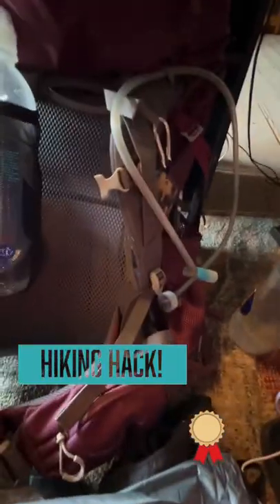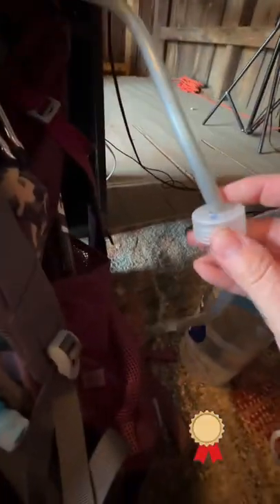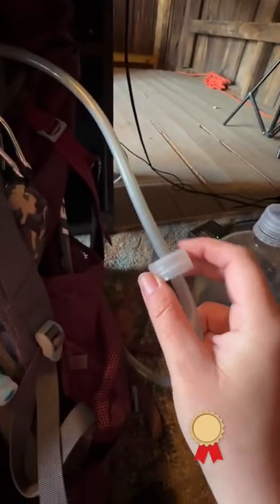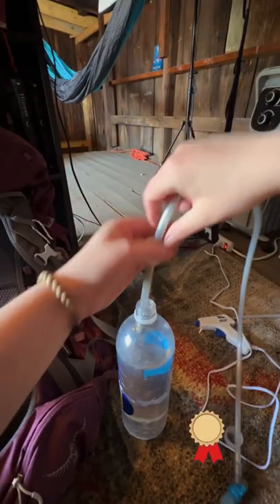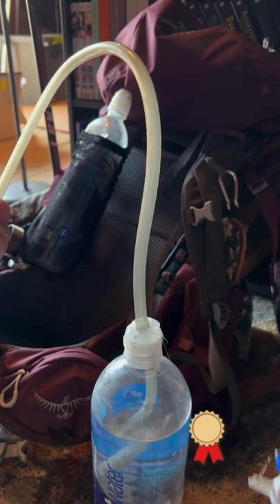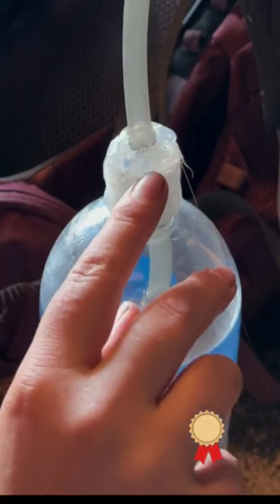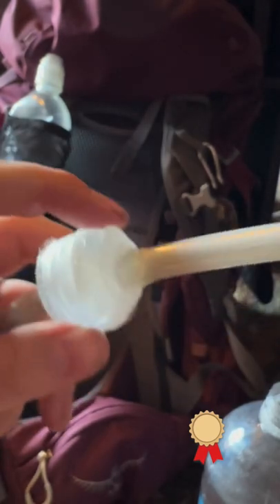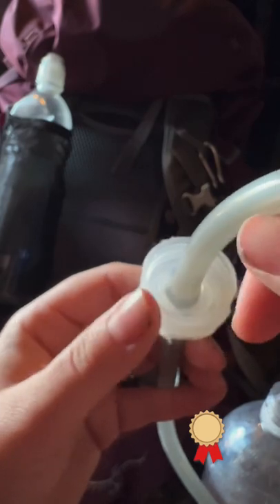DIY Smart Water Camelback, drink from large bottles with ease!